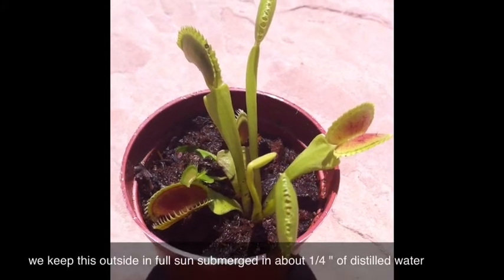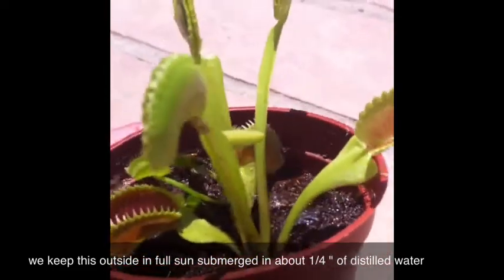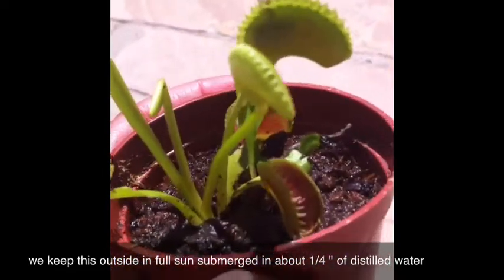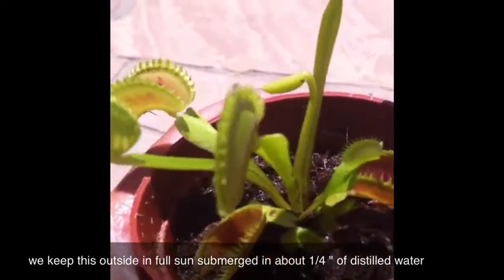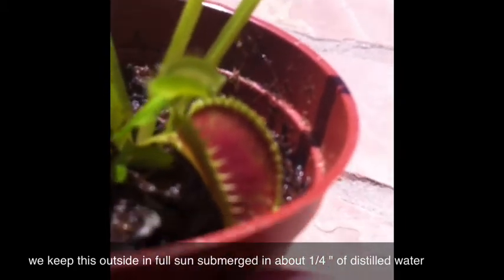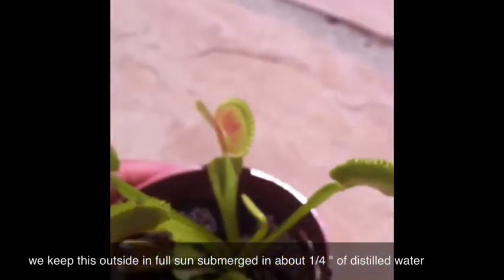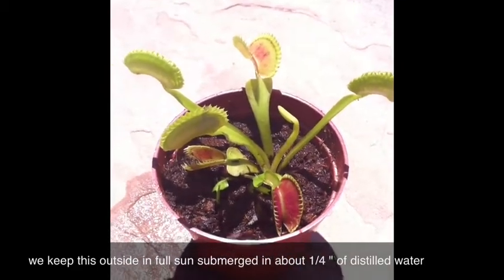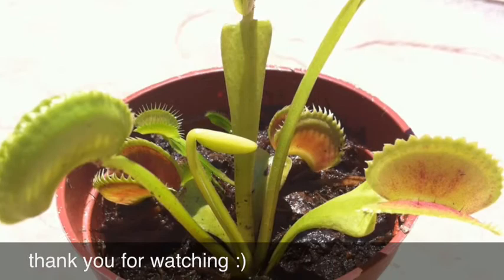"venus fly trap " dionaea muscipula | carnivorous plant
venus fly trap ... first purchase to start my son's carnivorous plant collection : )